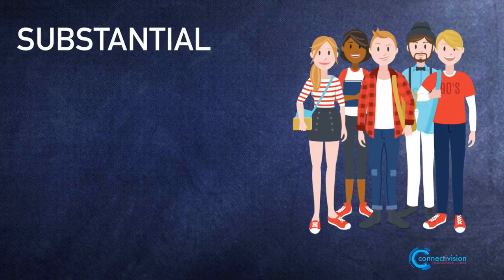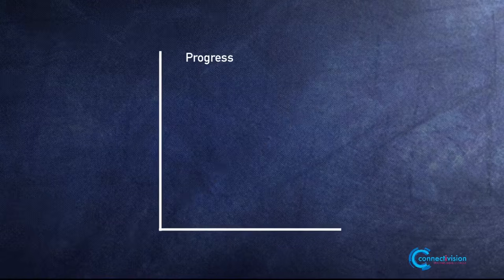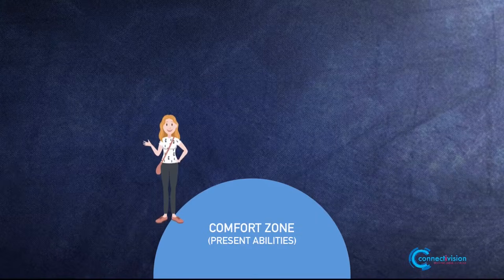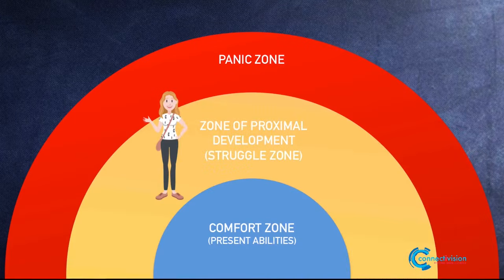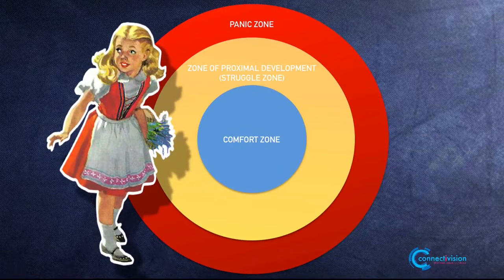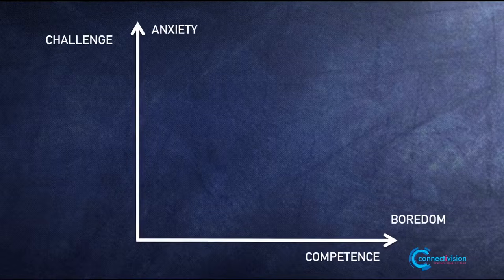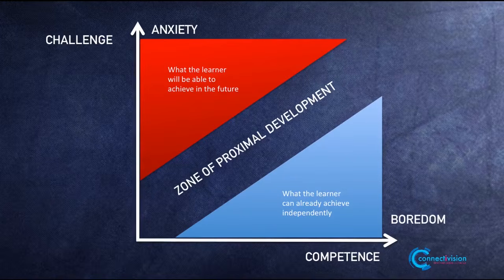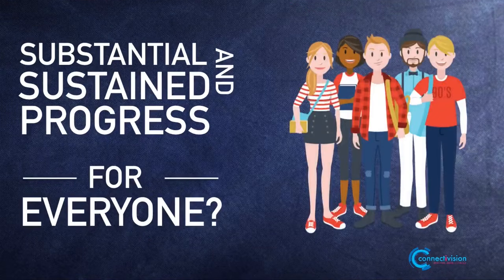Vygotsky's Zone of Proximal Development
What is Vygotsky’s Zone of Proximal Development and how can we use it in planning for effective teaching and learning?

When it comes to making sure all learners make substantial and sustained progress in our sessions, we need to ensure that the tasks and activities set are appropriate to each of our learners.

In order to learn effectively, it’s been argued that we need to be presented with tasks that are just out of the reach of our present abilities. ZPD, is the difference between what a learner cannot do without help and what he or she can do with some support and scaffolding from the tutor, their peers or other classroom resources.